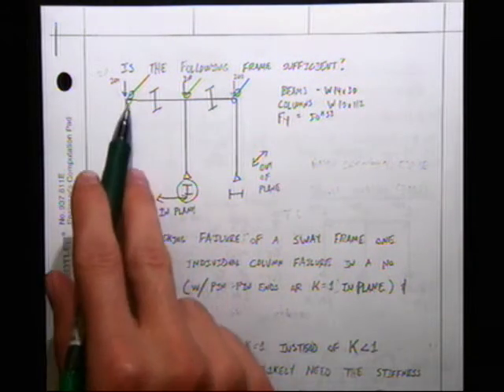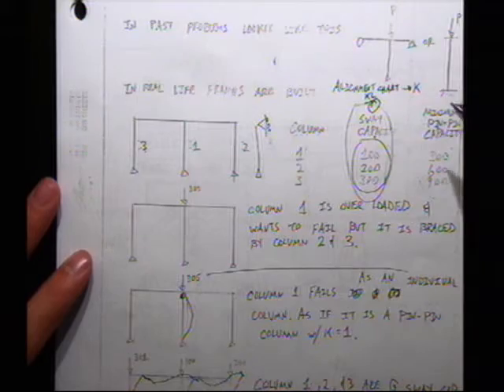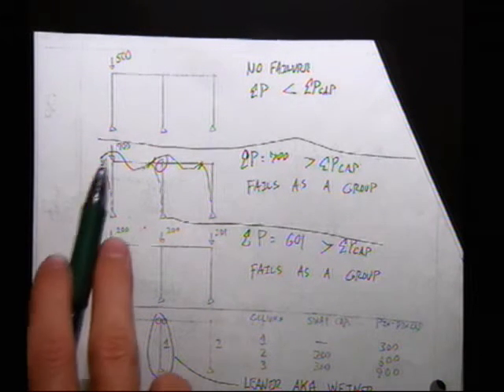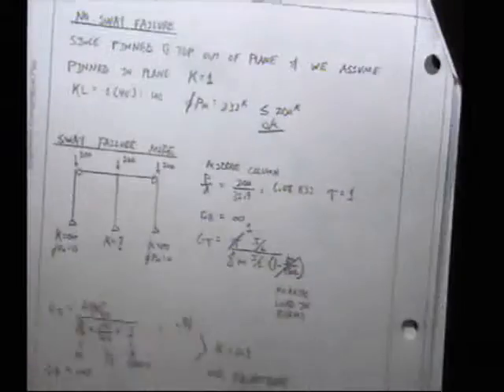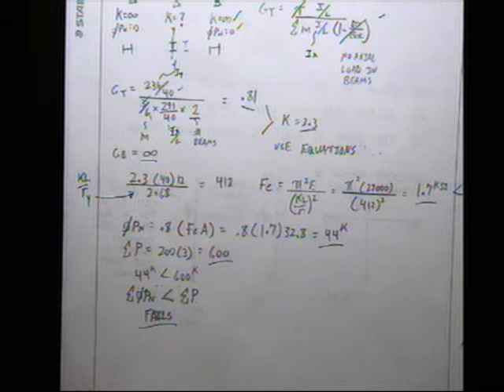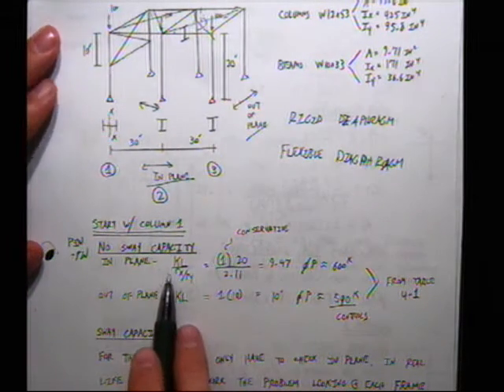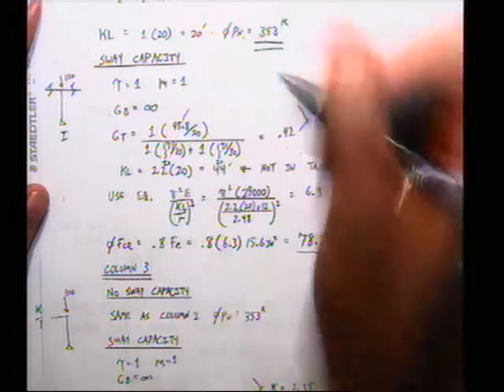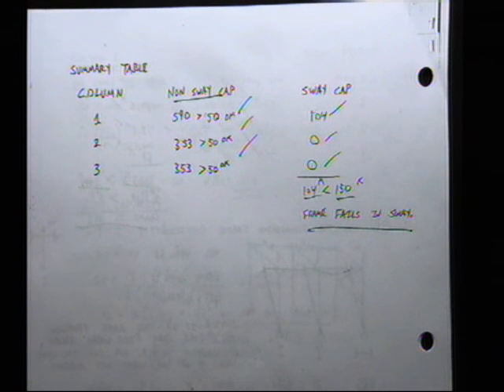Simple Steel - Corrections to the Alignment Chart - Summation of P Capacity